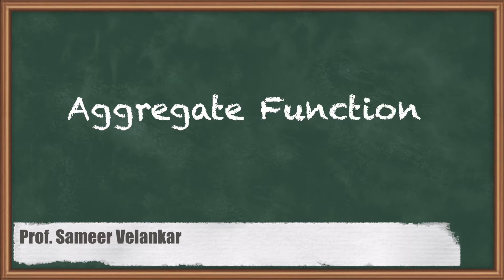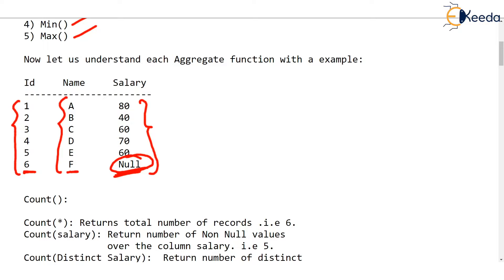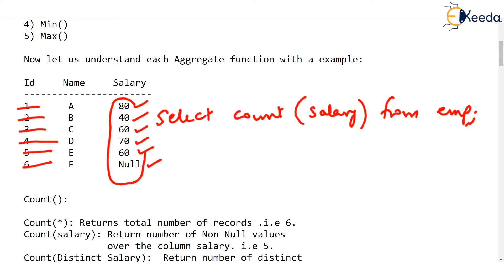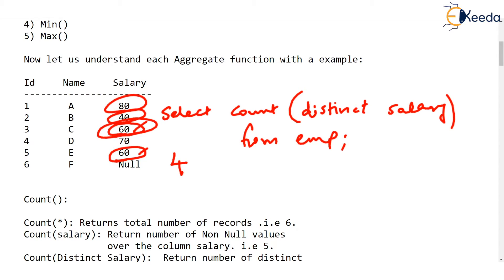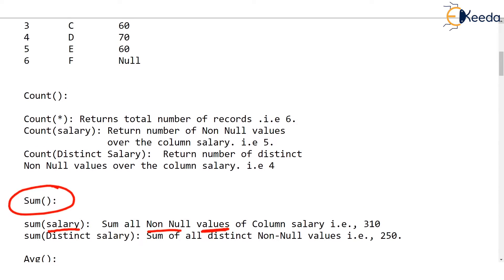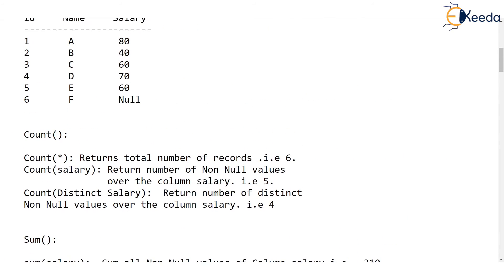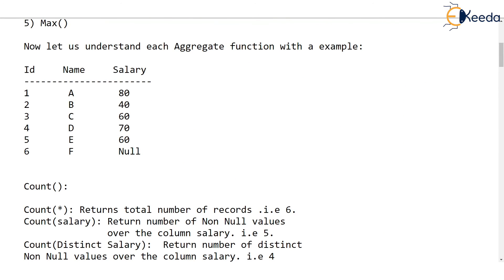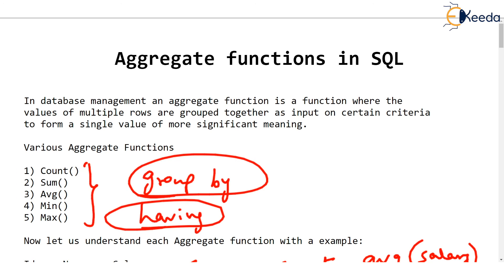Understanding Aggregate Functions In Databases: Explained | GATE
In today's video, we'll dive deep into the world of Aggregate Functions in Databases. If you've ever wondered how to manipulate and analyze large sets of data efficiently, you're in the right place.

In this tutorial, we'll cover the fundamental concepts of Aggregate Functions, explaining how they work and why they are crucial in database management. Whether you're a beginner or an experienced developer, understanding these functions is essential for mastering database operations.

Here's what you'll learn in this video:

Introduction to Aggregate Functions: We'll start by explaining what Aggregate Functions are and why they are used in databases. You'll understand their role in summarizing and analyzing data.

Types of Aggregate Functions: We'll explore various types of Aggregate Functions, such as SUM, AVG, COUNT, MAX, and MIN. You'll learn how each function operates and when to use them effectively.

Happy Learning.